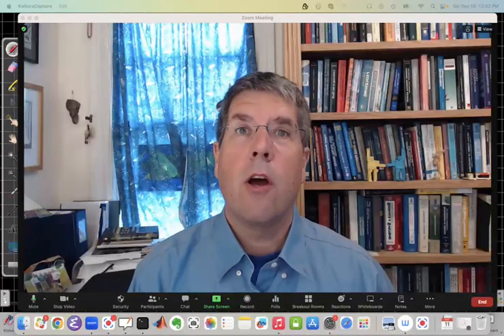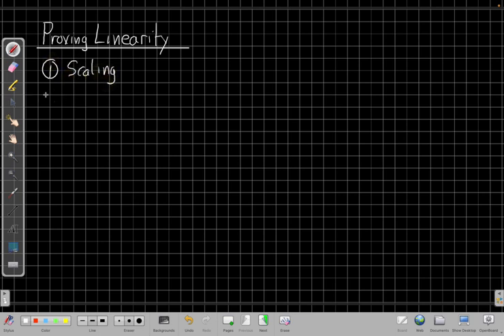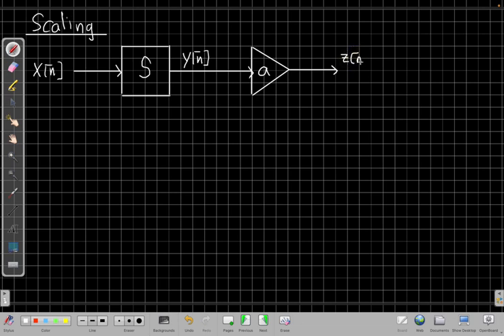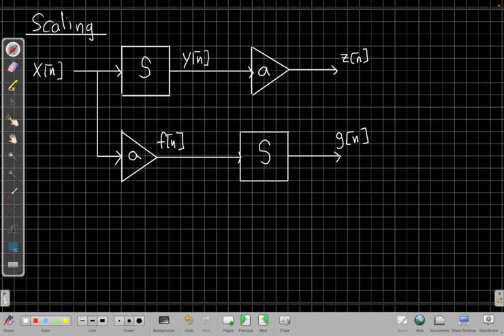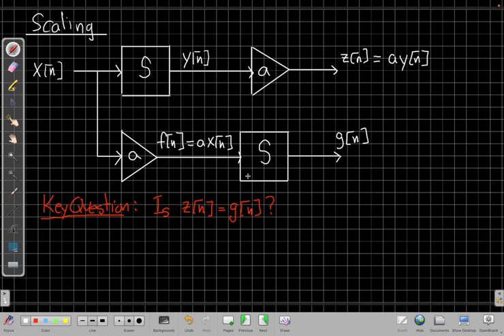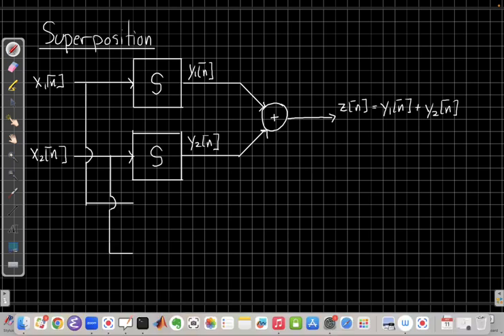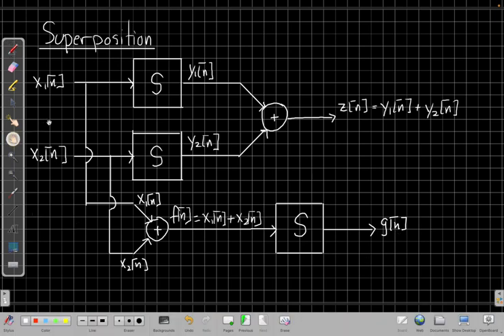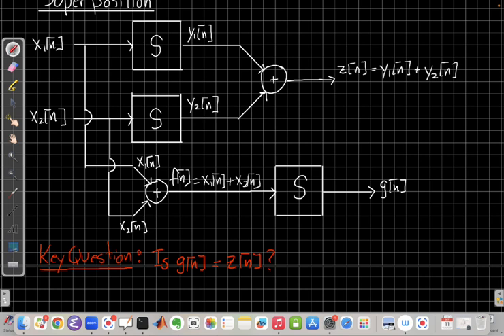Revisiting Linearity Proofs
Describes the block diagram approach to proving whether a system is linear.   This roadmap can be used to check whether any system is linear, and captures the common structure of a linearity proof.